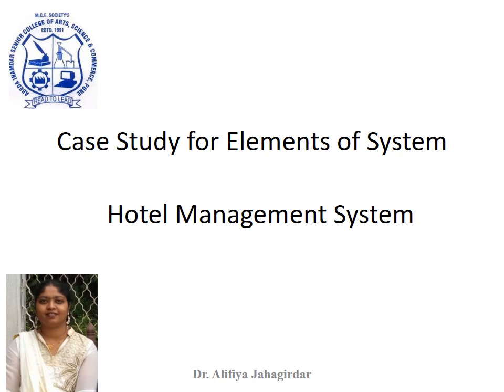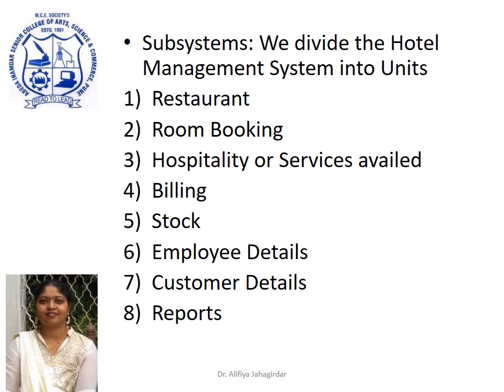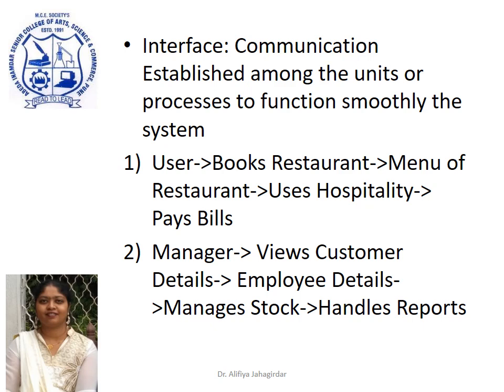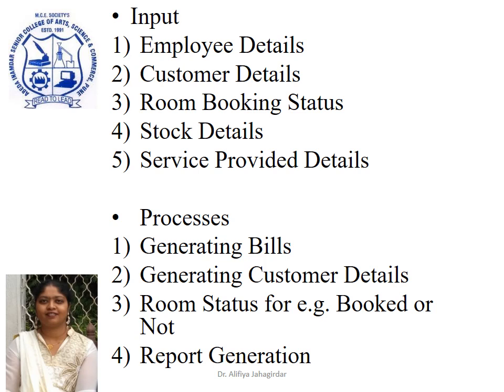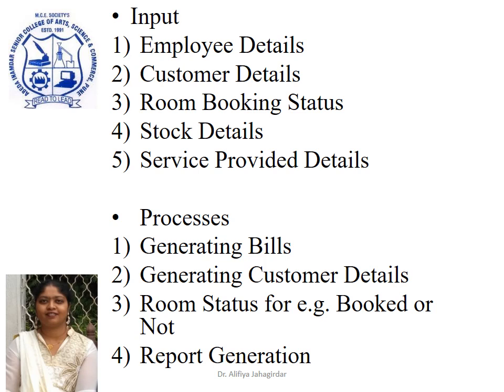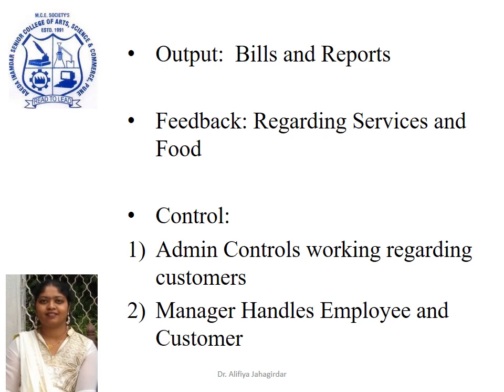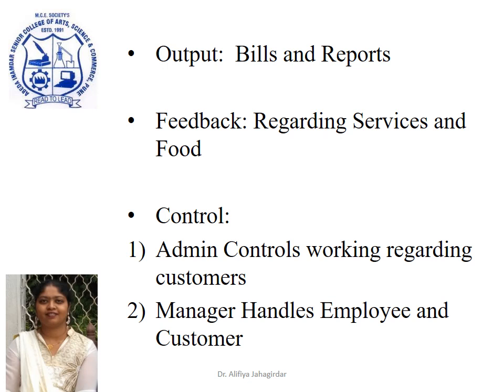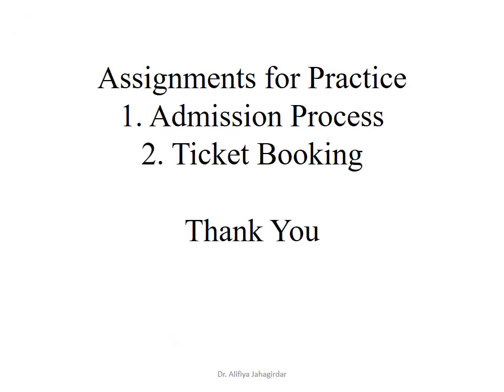Case Study for Elements of Hotel Management System